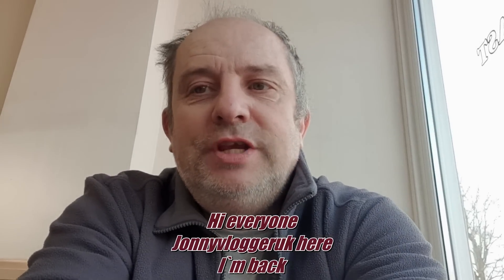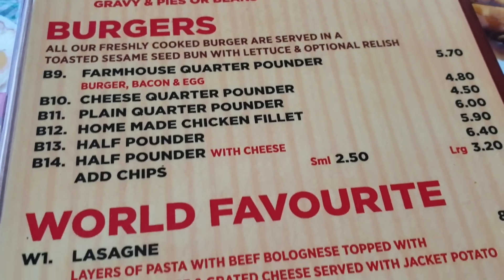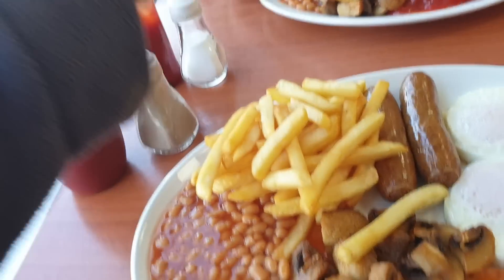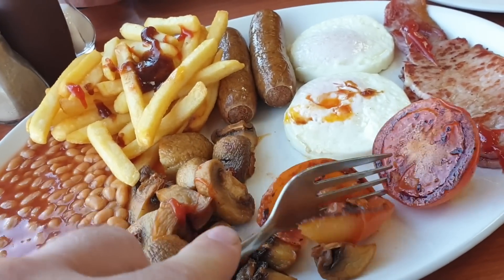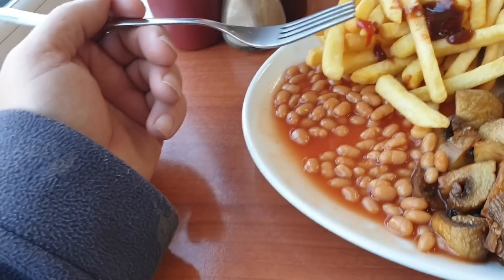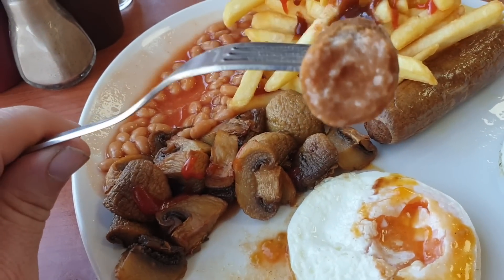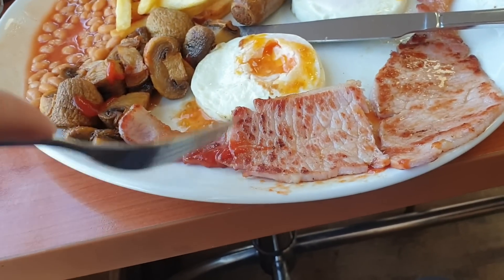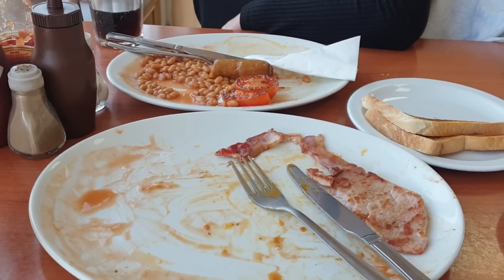Big Breakfast Review @ Cafe Continental Eastbourne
Hi JVUK is back after dodgy virus illness.Big Breakfast Review @Cafe Continental 223 Seaside Eastbourne. This was the second biggest breakfast they had on the menu. Denice had a smaller one. Lets review them both to see what we thought. The 2 breakfasts and drinks came to a whopping £21.70 . Was it worth it?